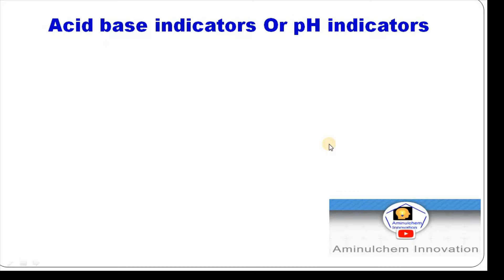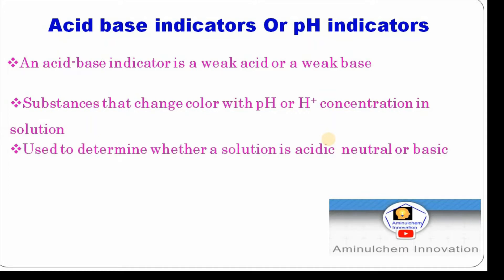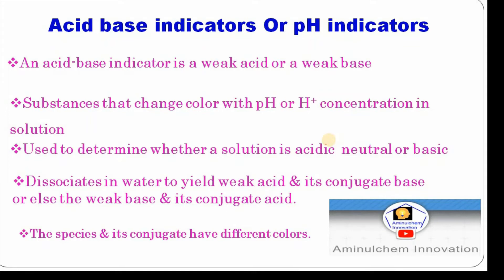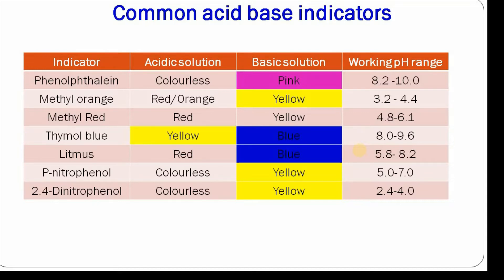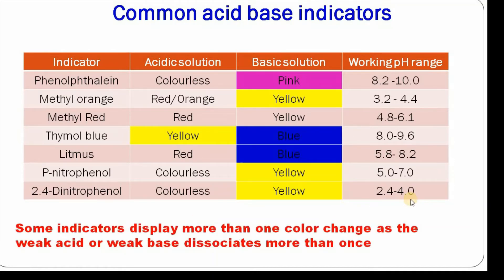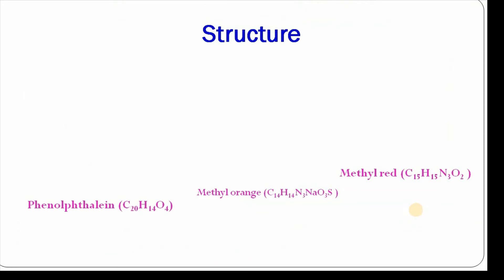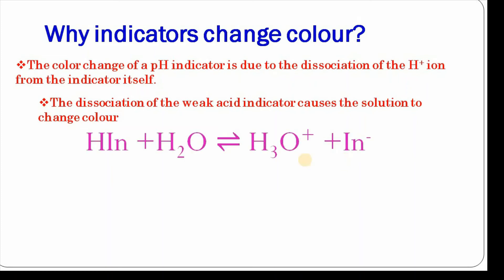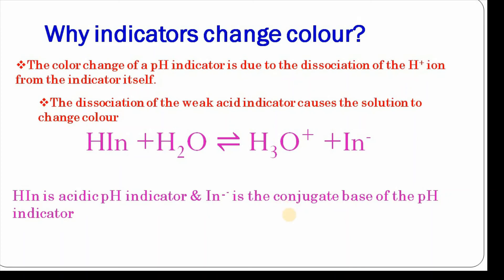Acid-Base indicator or pH indicator II Why does indicator change colour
This lesson is for all who are planning to do acid base titration or have performed acid base titration and analysing data. This video demonstrates various aspects of acid-base indicator or pH indicator and their colours in acidic and basic medium and why does indicator change colour in acid-base titration?